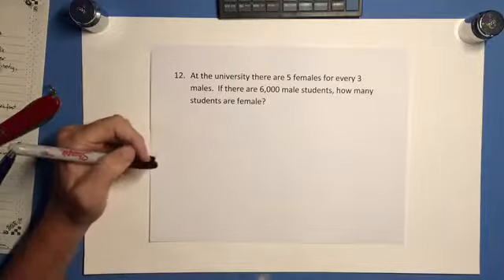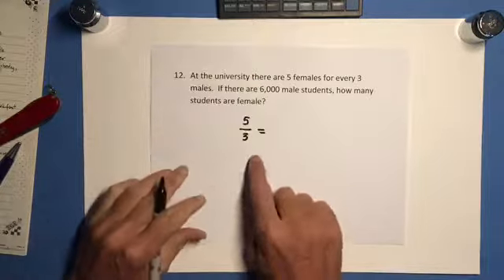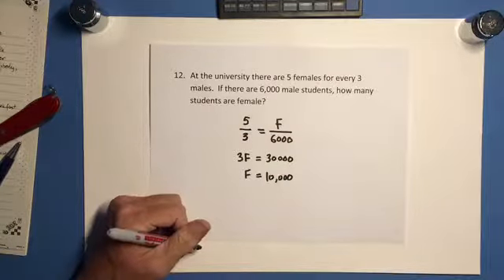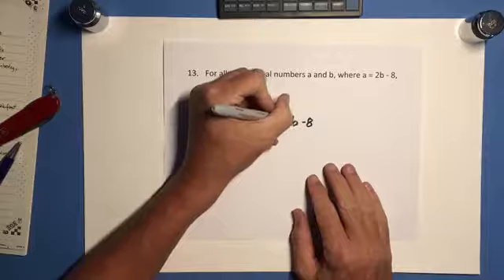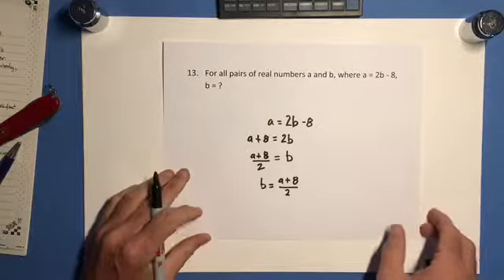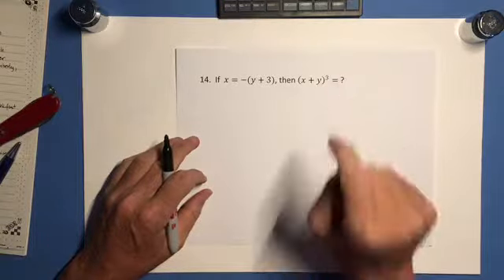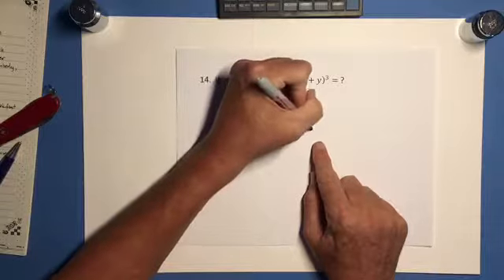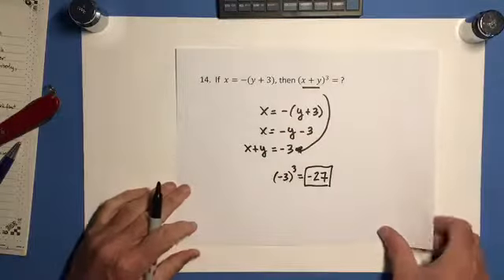Pre-Algebra 12-15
The solutions to problems 12 through 15 on the Pre-Algebra worksheet.